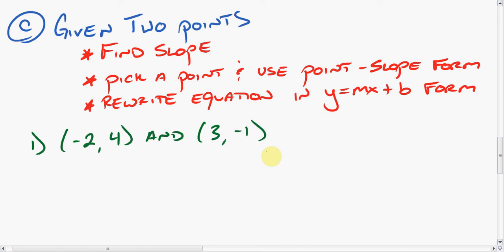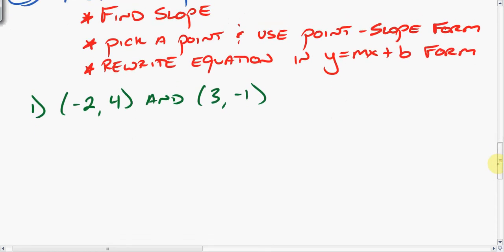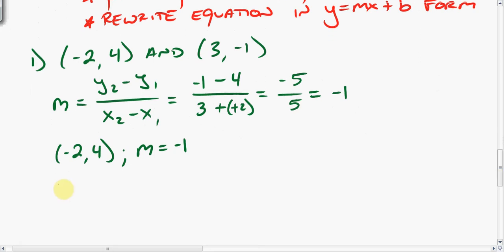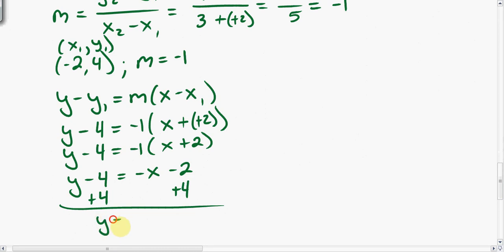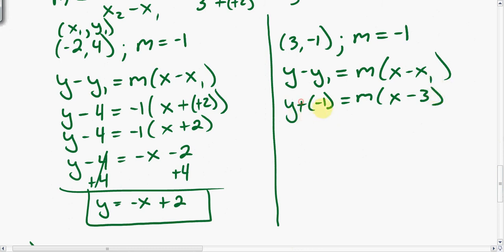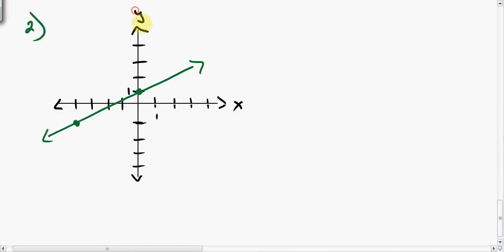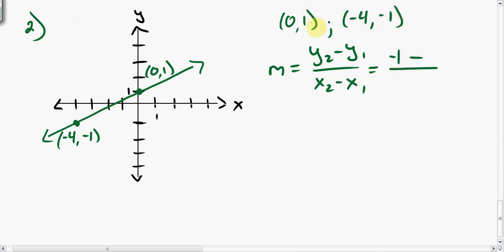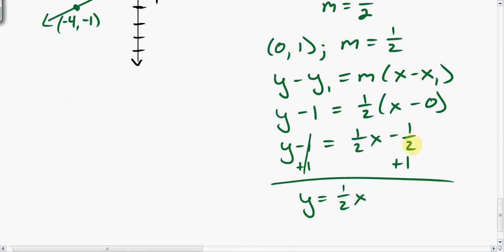AAT - Section 2.4 - Part 3